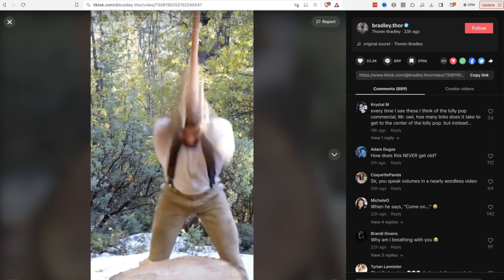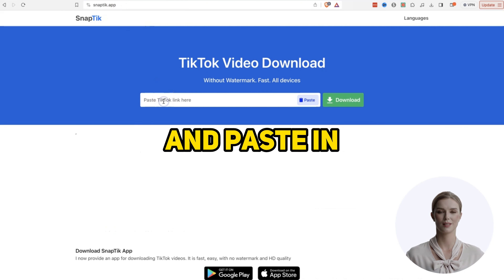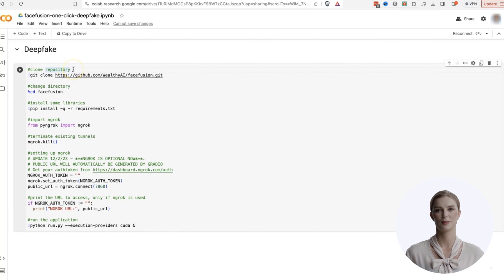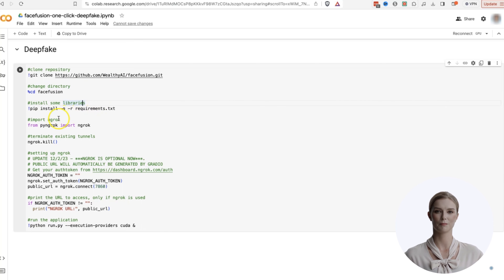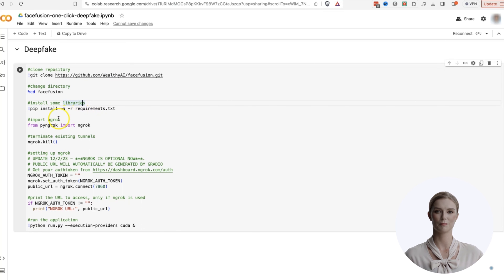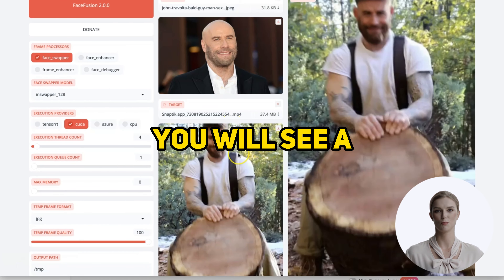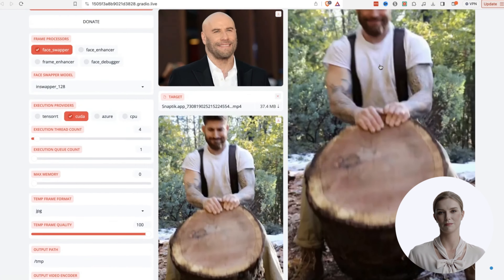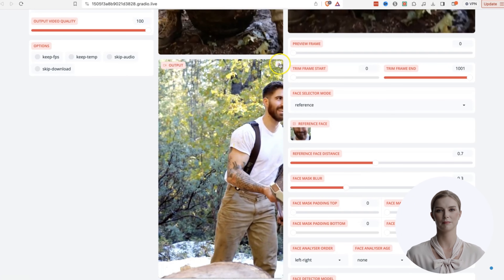Younger Travolta? AI Deepfake Influencer Tutorial - New Face Fusion AI Script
Are you worried about how old John Travolta looks in his latest movie? Don't be! In this AI deepfake influencer tutorial, you'll learn how to create a deepfake of John Travolta that looks much younger than his actual age. Too Real to Believe? You bet!

This tutorial is perfect for anyone who wants to learn how to deepfake a celebrity. You'll learn how to use facefusion software to create a realistic deepfake of John Travolta, and then share it on social media without anyone knowing the difference. If you're up for a challenge, then this tutorial is for you!